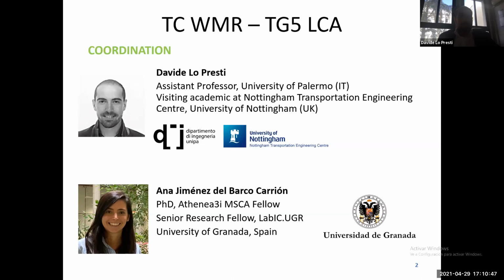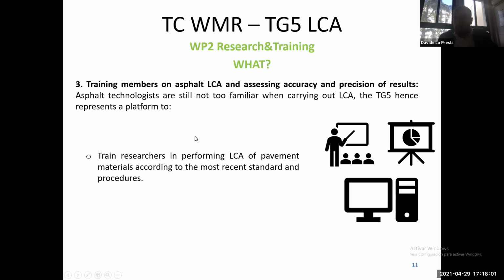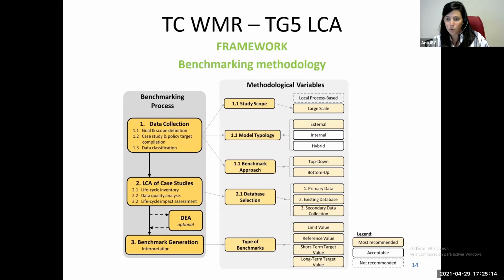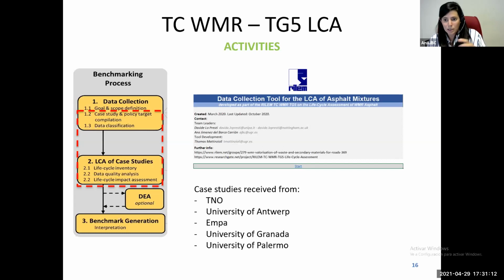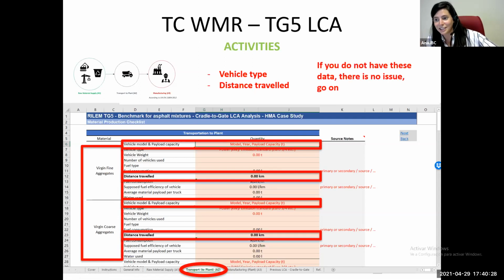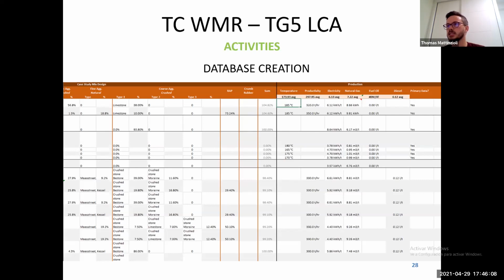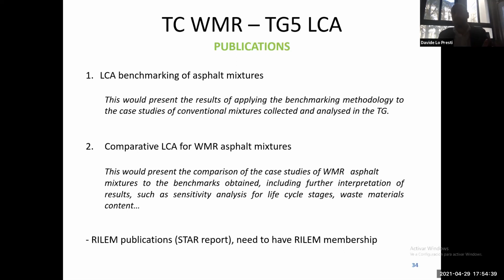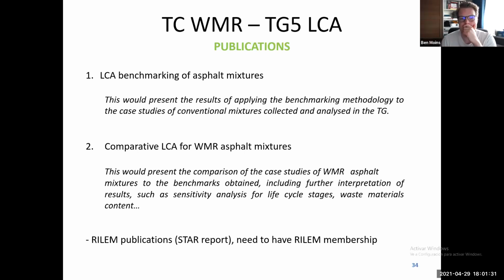RILEM TC WMR TG5 Life Cycle Assessment Meeting 29/04/2021